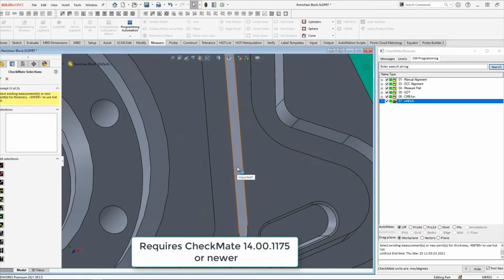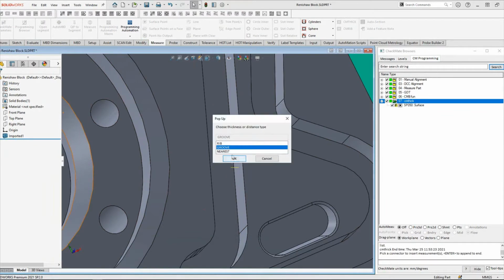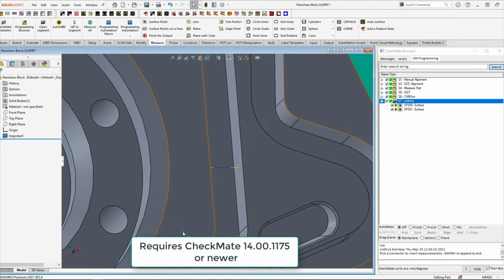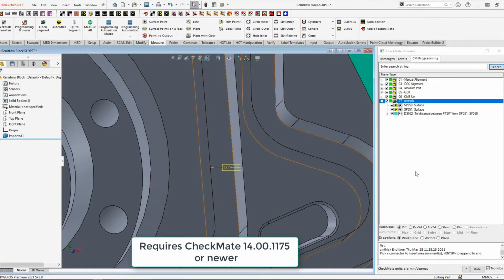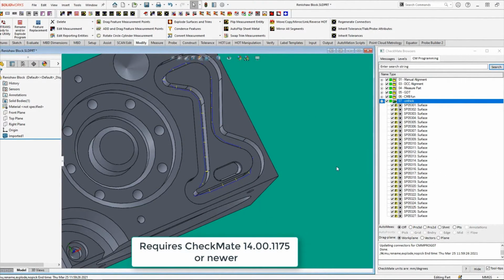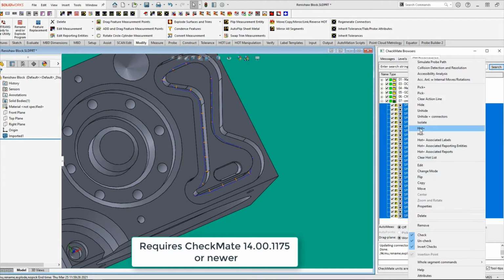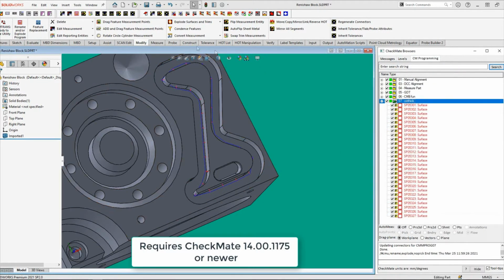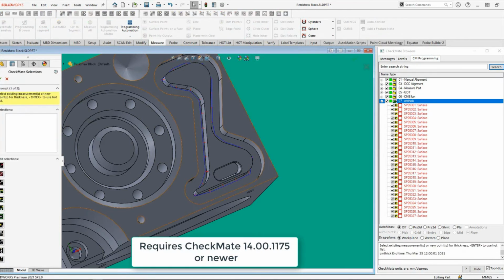CM14 Enhancements to CMTHICK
For CheckMate 14 Programming, the CMTHICK command has been enhanced allowing the user to generate an unlimited number of measurements and calculations at once.